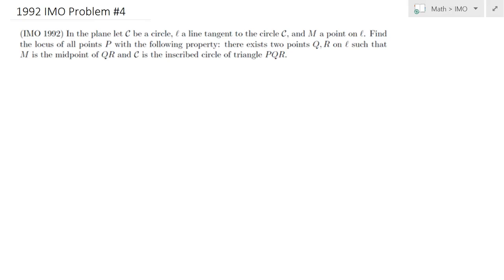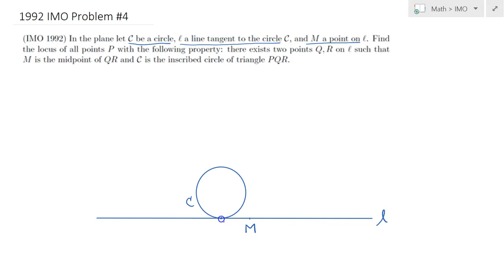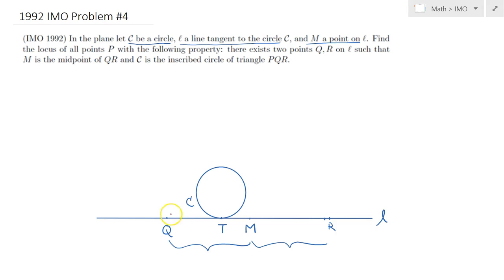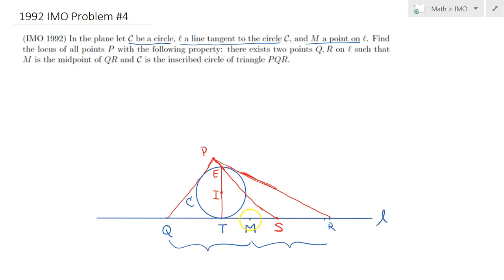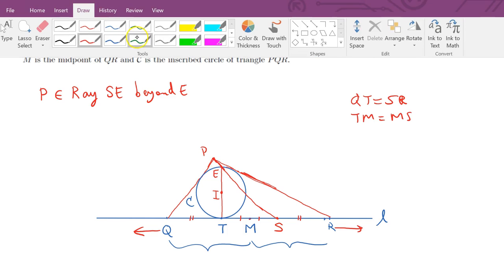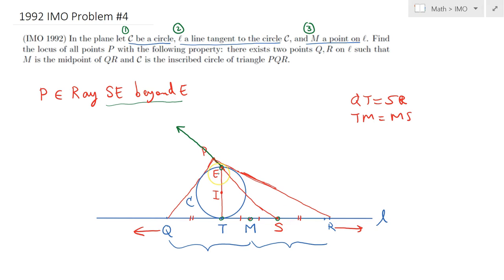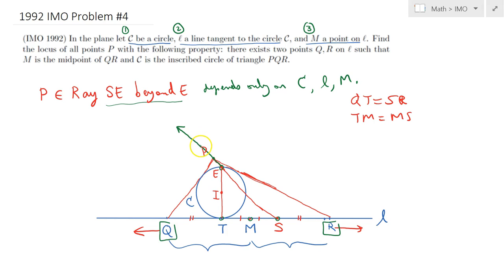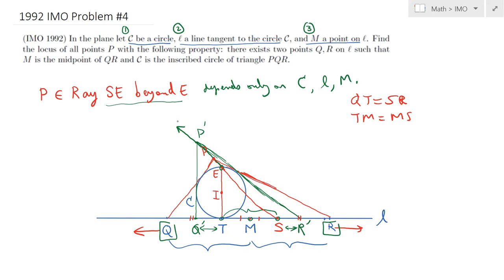1992 IMO Problem #4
Based on Yufei Zhao's "diameter of the incircle" lemma...